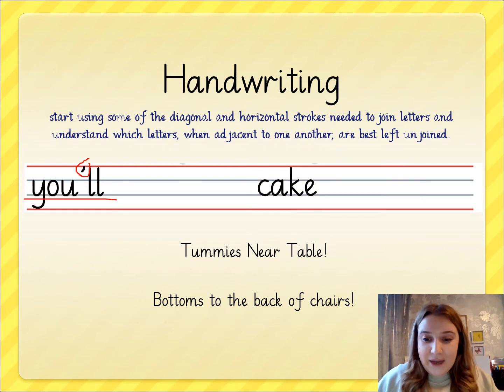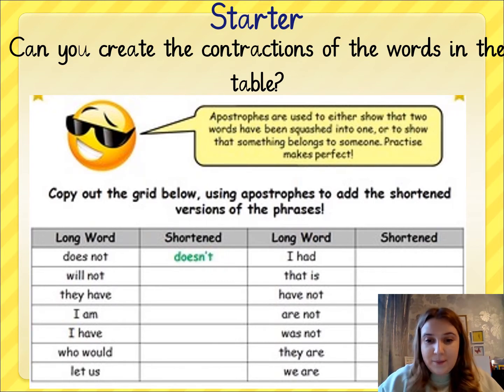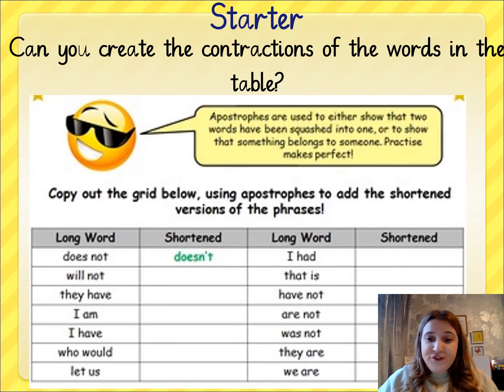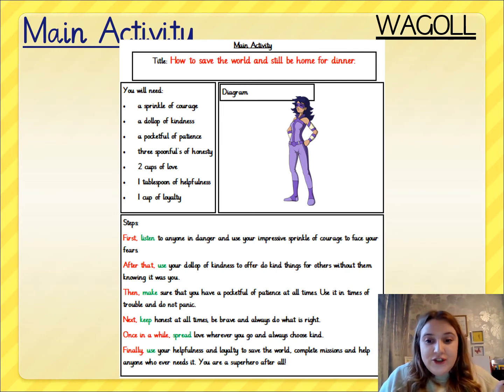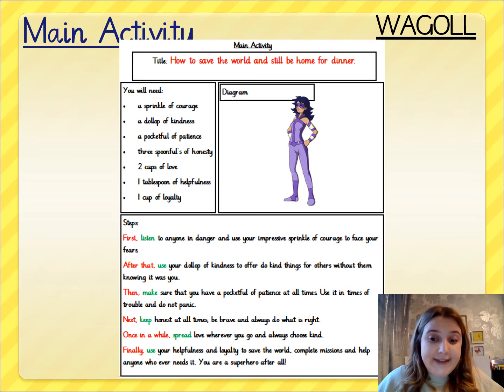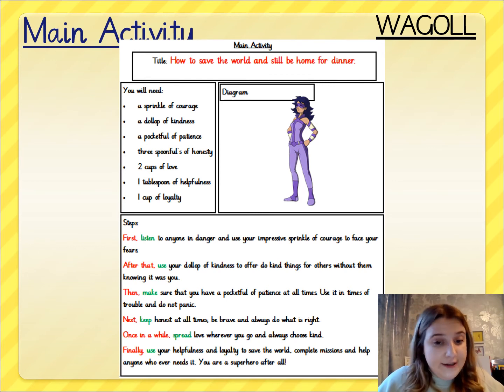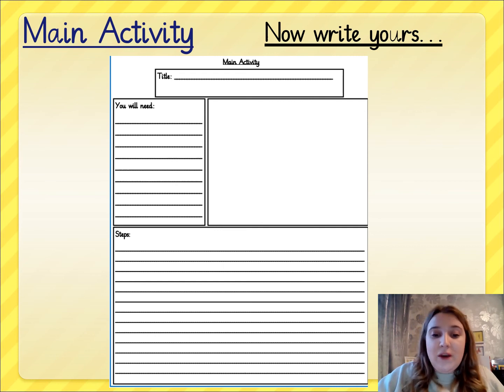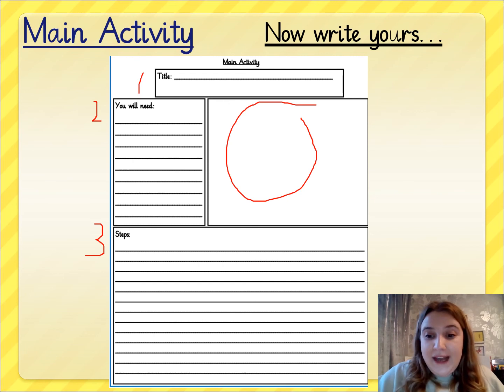Y2 ENGLISH 5.2.21